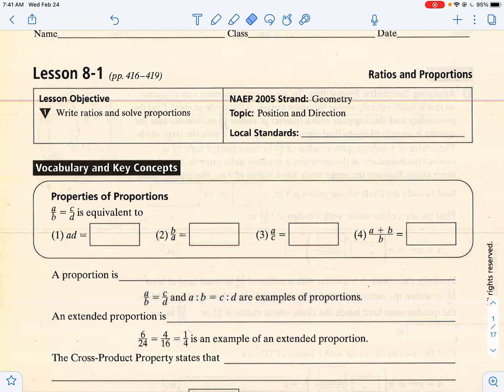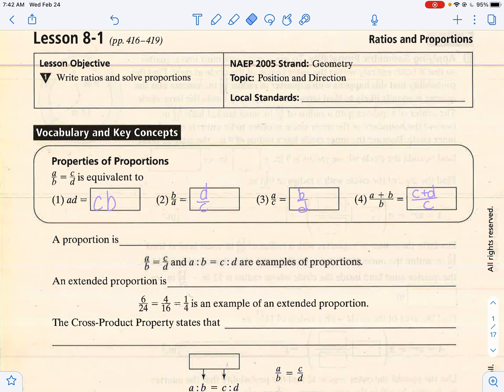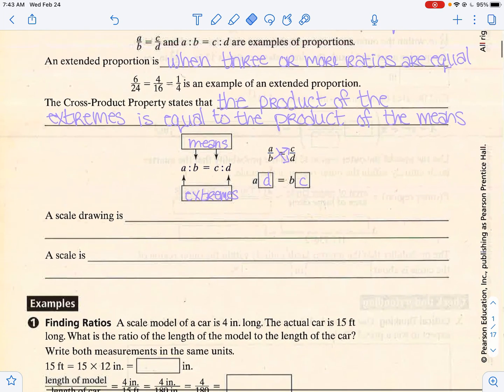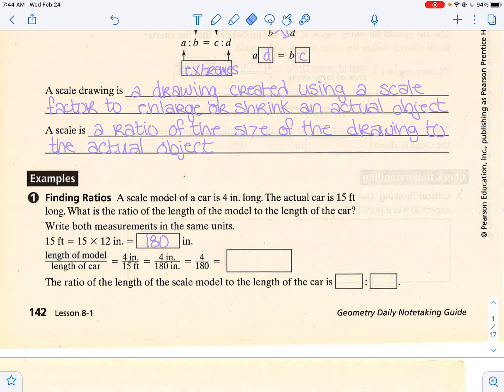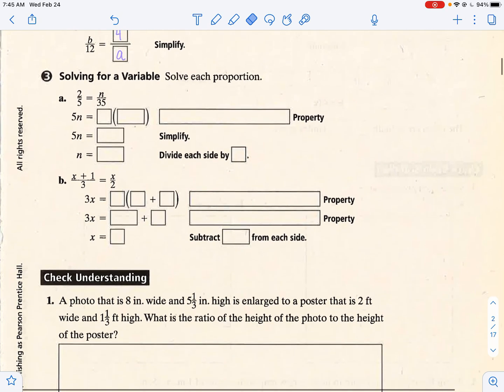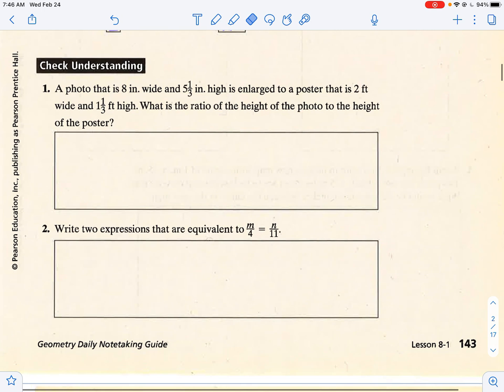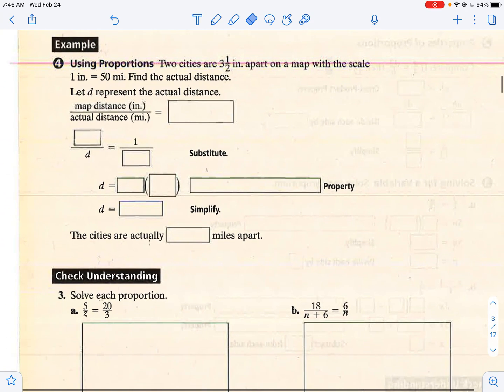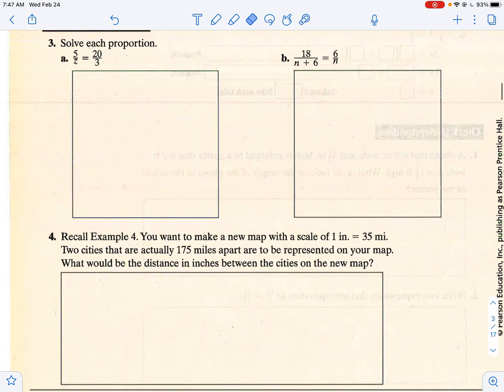Geometry Ch8 L1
Ratios & Proportions